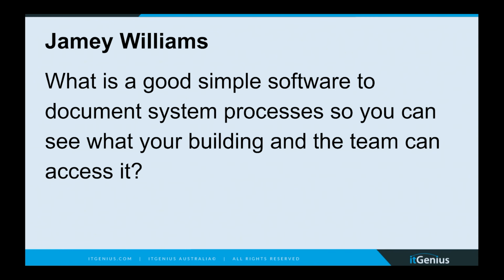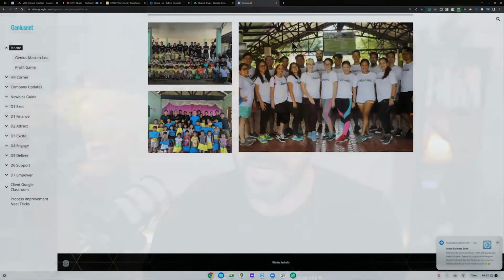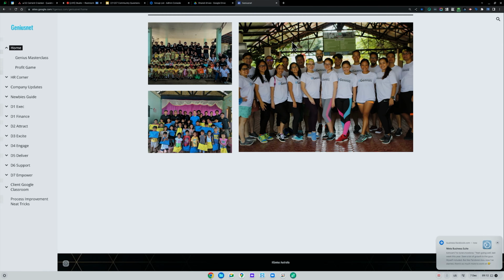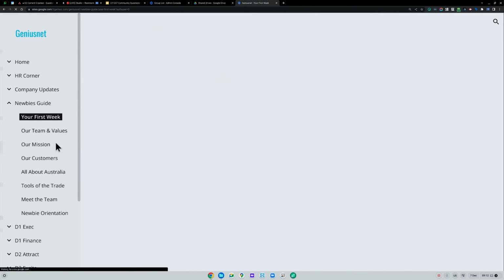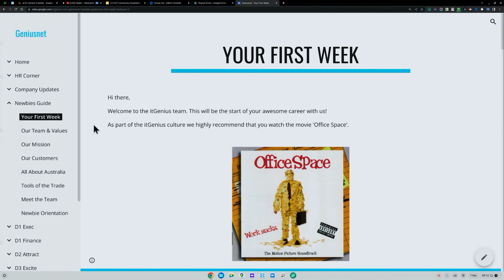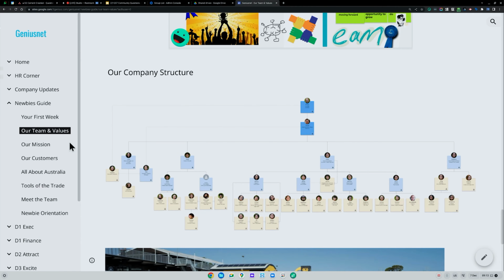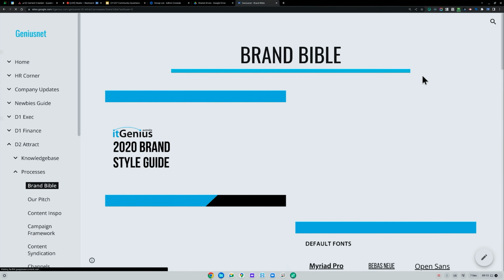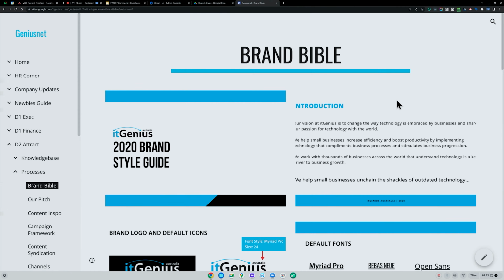Document your Business Process using Google Sites